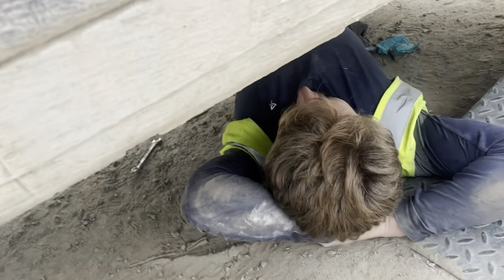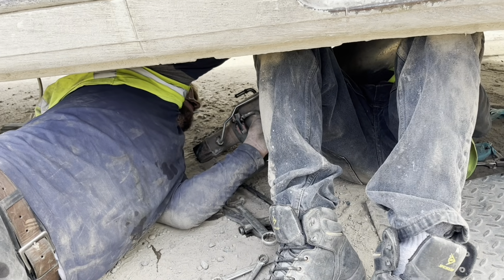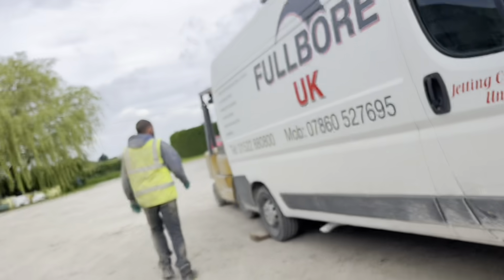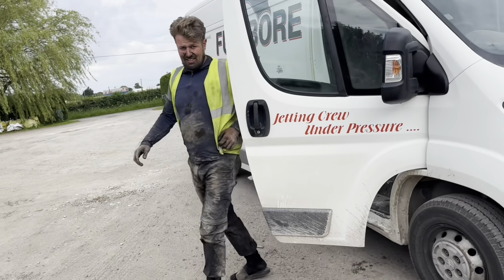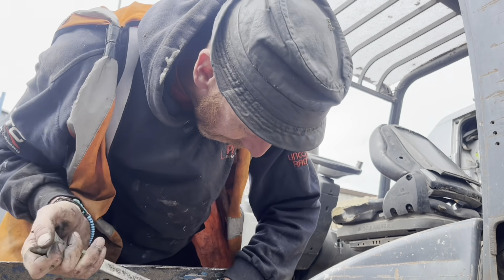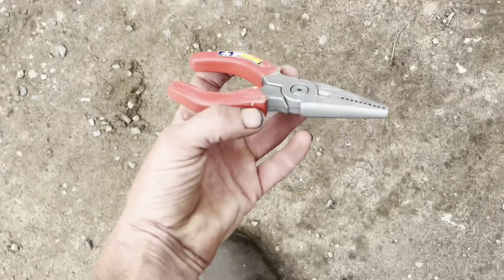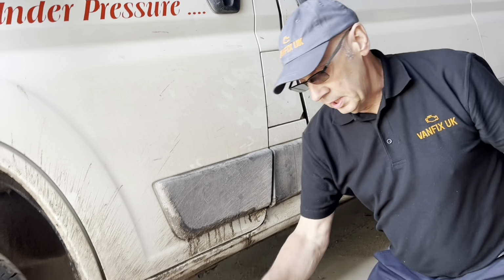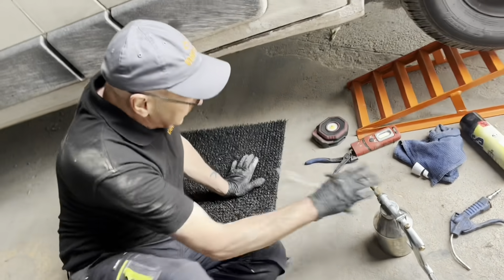Diesel particulate filter fault - DPF, and PAT fluid 💸 explained! 🤷‍♂️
DPF FAULT and PAT fluid fault explained! Another waste of time and money for everyone